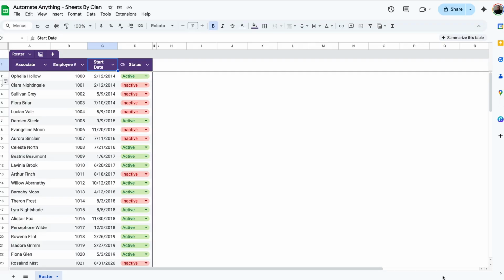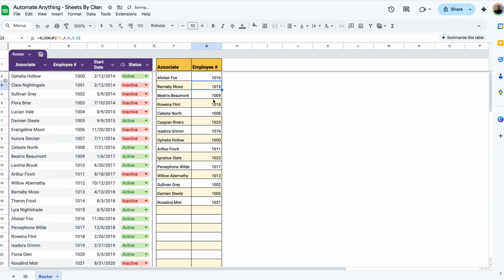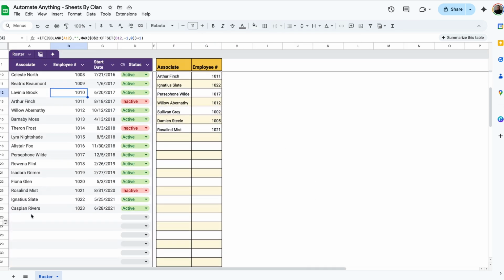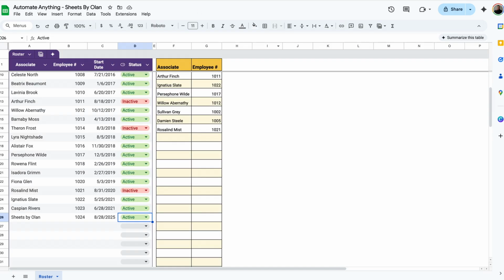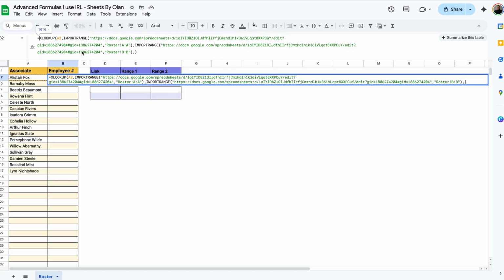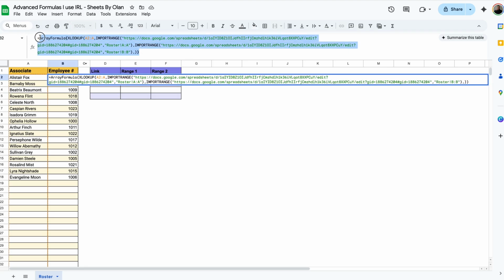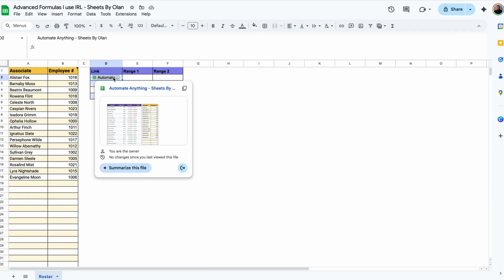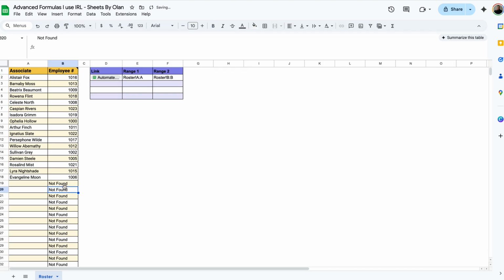Advanced Google Sheets Formulas I use In Real Life!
There are a TON of formulas in Google Sheets but there are definitely specific formulas you gravitate to as you increase your skill level.

In this video I show several advanced formulas that I use in my day to day life as a Director of Revenue Operations. They're so good that I'm confident they'll benefit you in whichever position you work in as well. Best of all, they build off of each other!

00:00 - Intro
00:27 - XLOOKUP
02:29 - IMPORTRANGE
03:29 - QUERY
04:12 - XLOOKUP from a different spreadsheet
05:43 - ARRAYFORMULA
07:09 - Embed formula into the header
08:04 - Chip/ Cell Reference Hack
09:26 - Recap
10:23 Outro